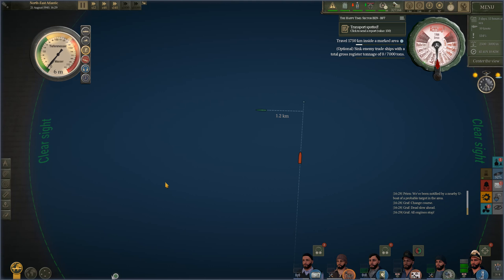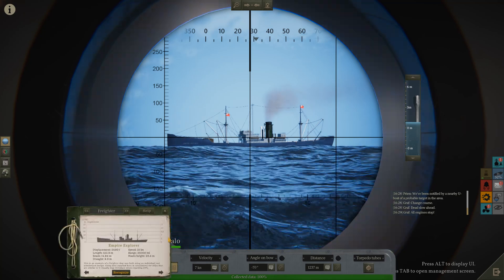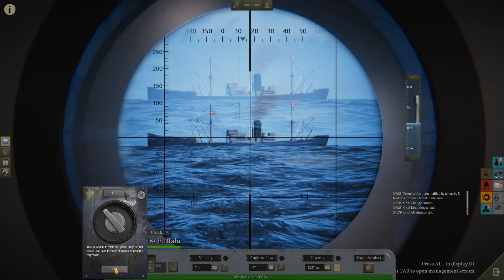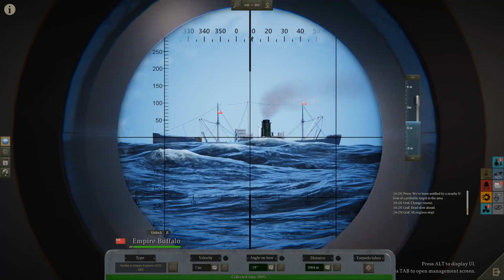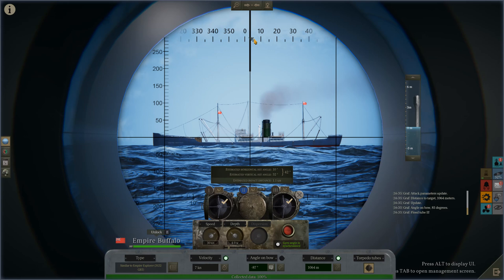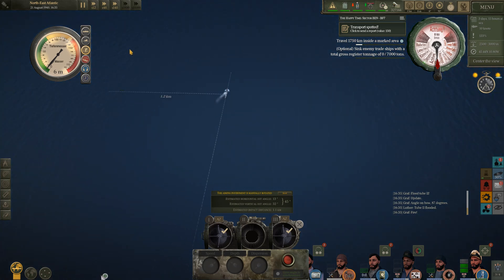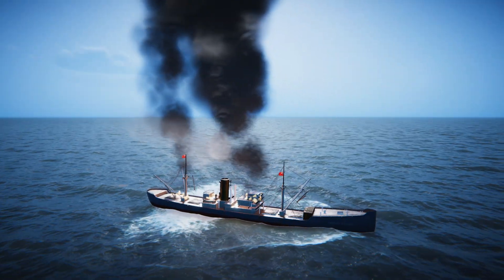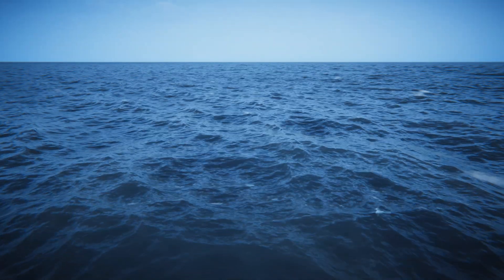U-Boat Angle on Bow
An attempt to show you how to determine the angle on bow for a torpedo fire solution.